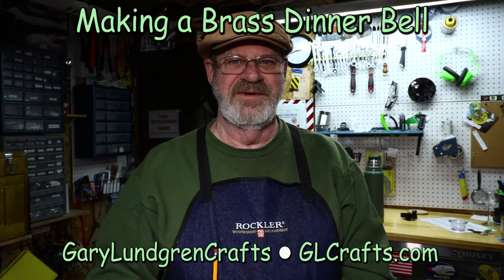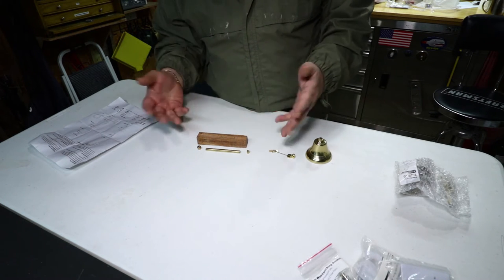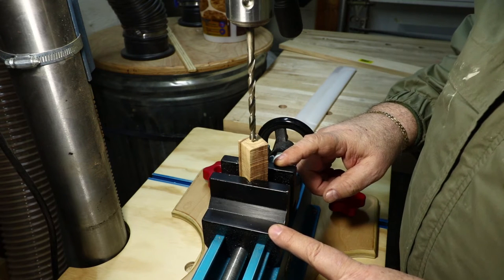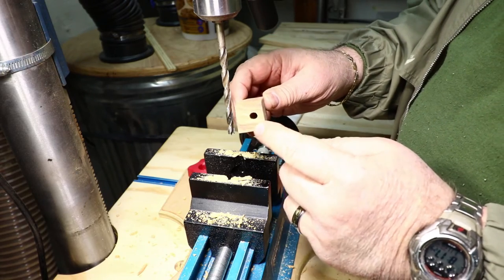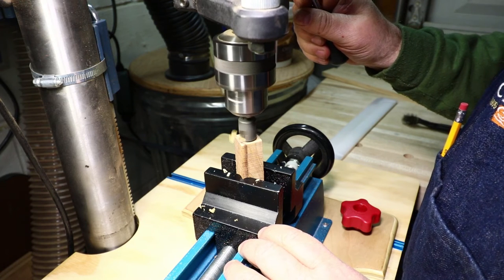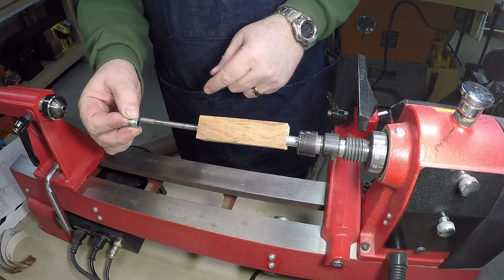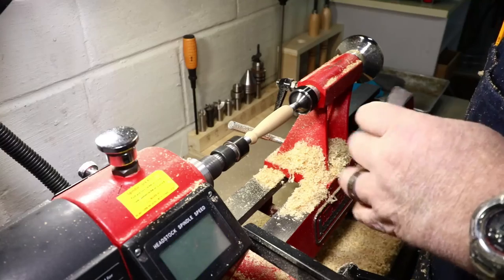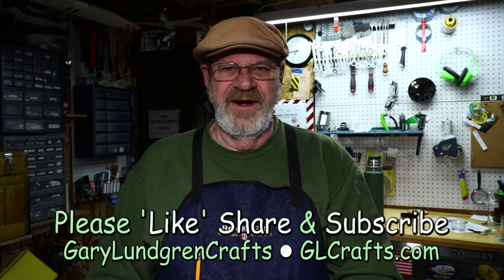How To Make a Brass Dinner Bell Ep.2017-10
How to make a Brass Dinner Bell.

PSI Kit# PKBELLG

• Safety Glasses
• Hearing Protection
• Lung Protection